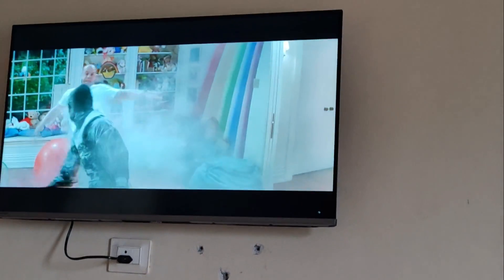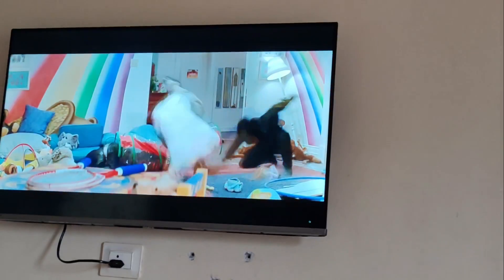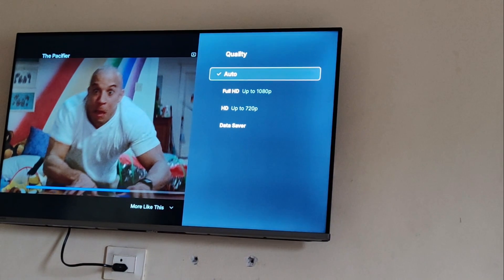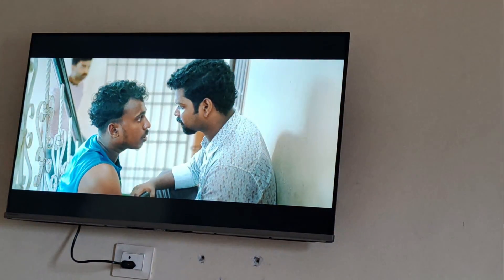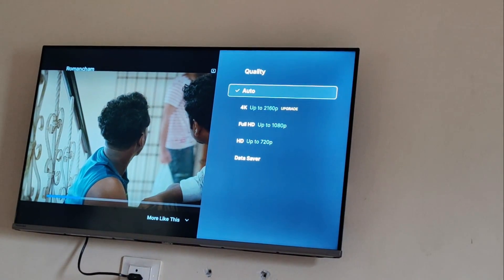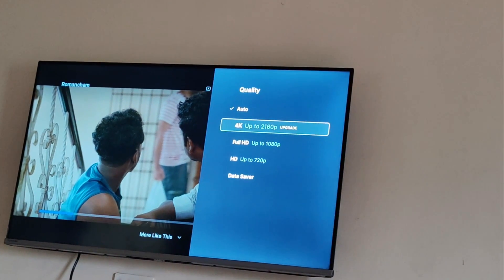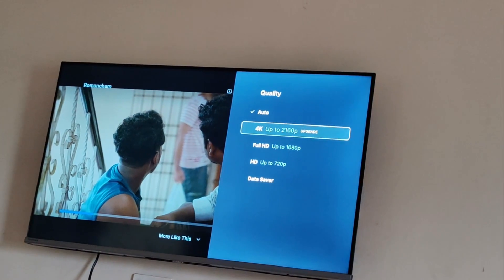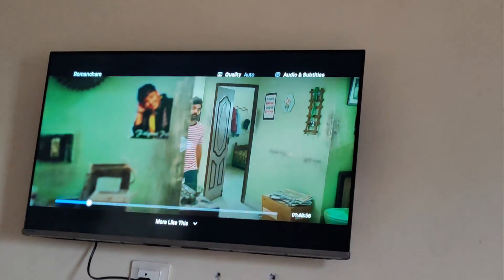How To Enable 4K On A Toshiba TV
Today we will be learning how to enable 4K on a Toshiba TV in a very easy way.

0:00 Introducing How To Enable 4K On A Toshiba TV
0:35 Step 1: Play Any Movie.
0:45 Step 2: Go To movie "Quality "Option.
1:05, Step 3: Select 4K Resolution.